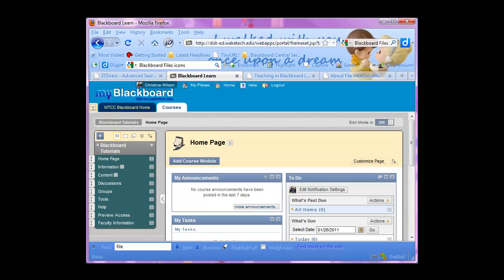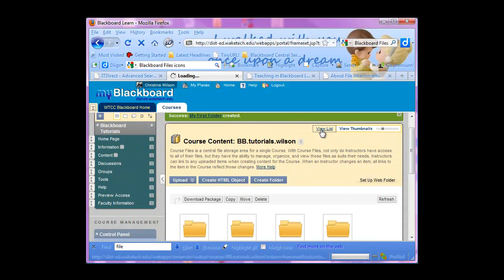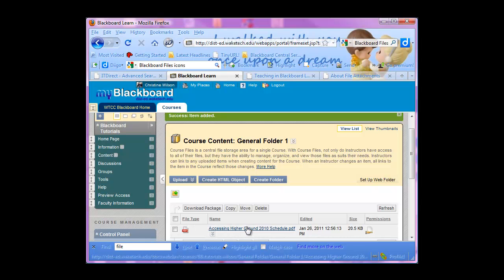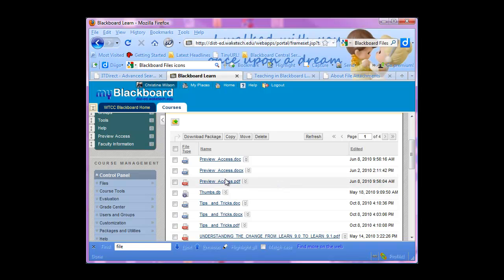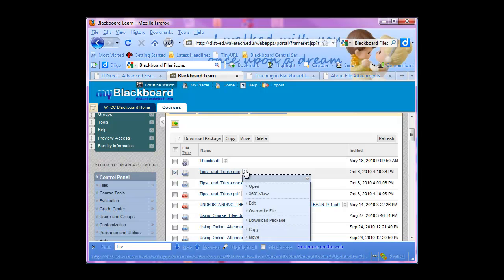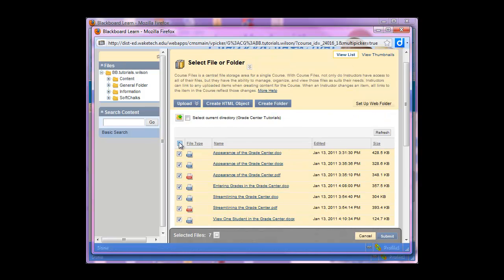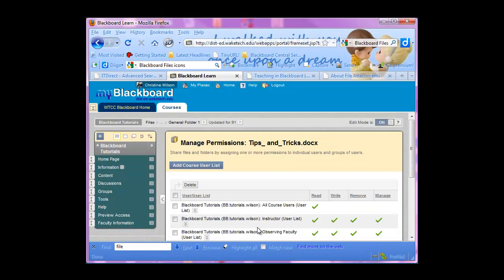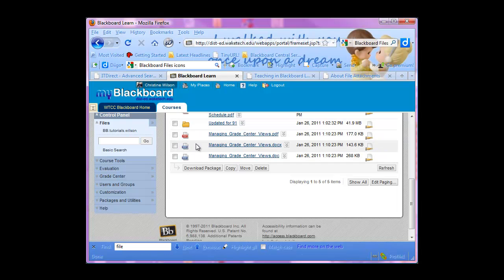Blackboard's Course Files with Closed Captioning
This video will demonstrate how the Course Files area is used in courses in Blackboard 9.1. Adding files, deleting, linking, and moving files will all be covered.